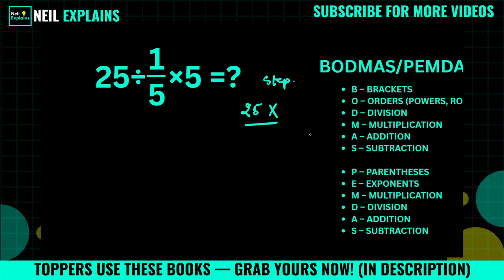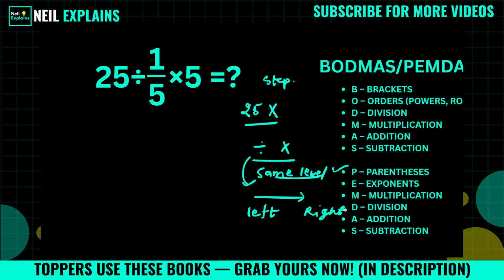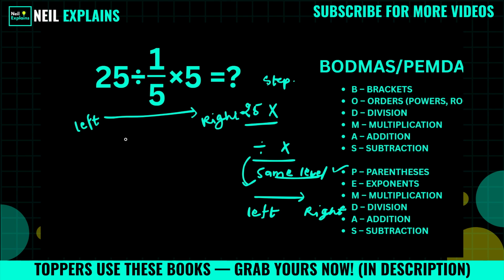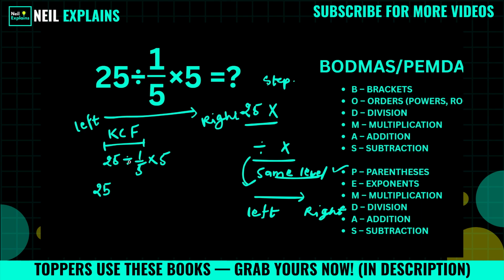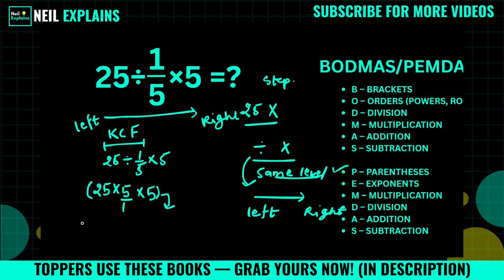🔥This Arithmetic Question Looks Easy… It’s Not !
Don’t be fooled by how “easy” this looks. Behind the numbers lies a PEMDAS-based trap. Most people rush to the wrong answer because they ignore one crucial step. Let’s solve it together and clear up the confusion for good.

🌿 GARDENING & RELAXATION
Stay active and stress-free with this easy-to-use garden kit: